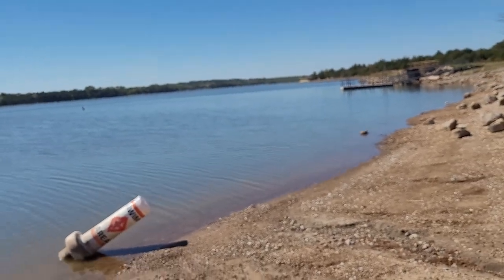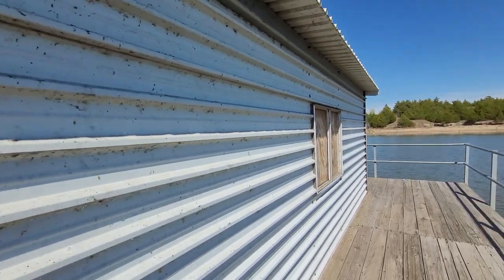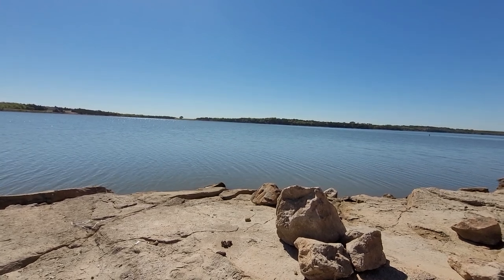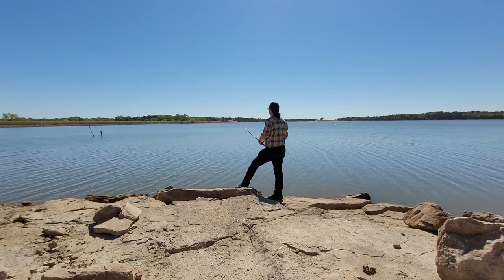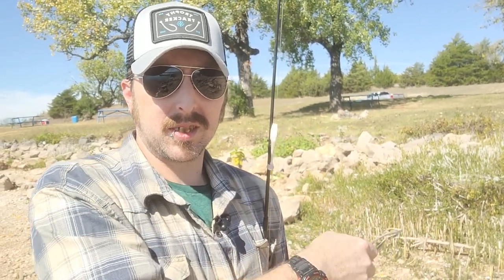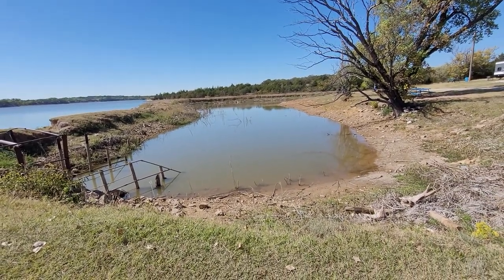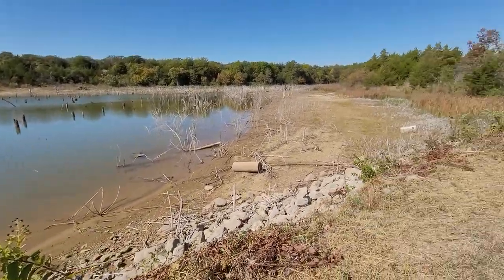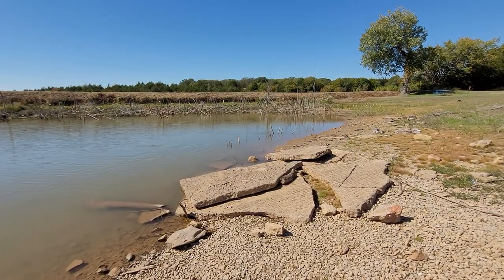Travel Thursday Ep.7 Duncan Lake